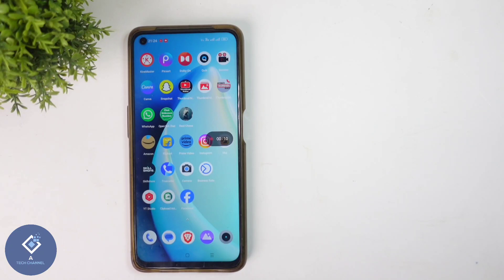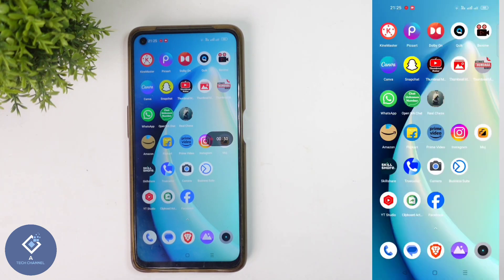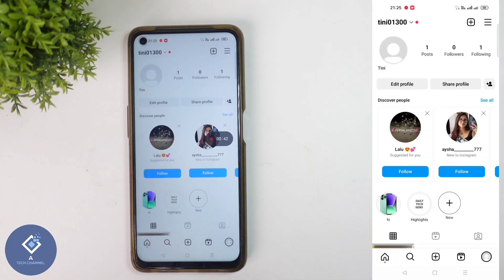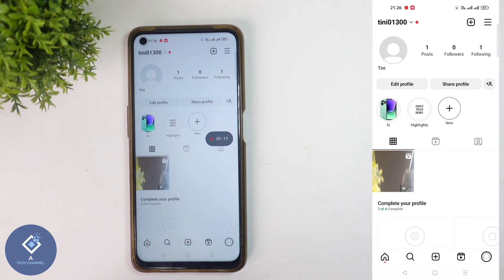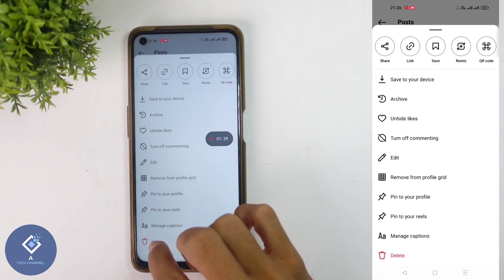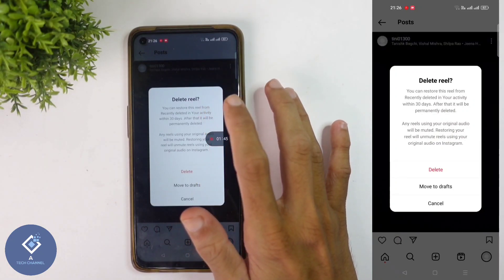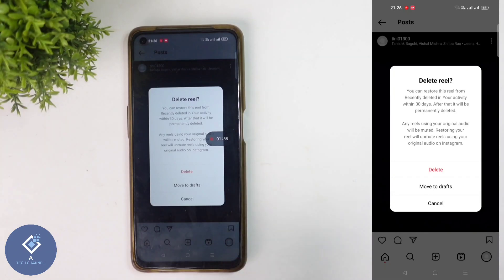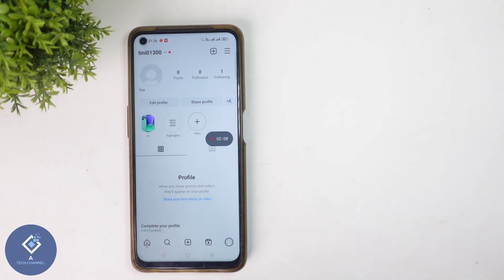How To Delete Reels Video In Instagram | English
in this video we will be telling about how to delete reels video from instagram profile in english. lets check about how to delete reels video in instagram in english